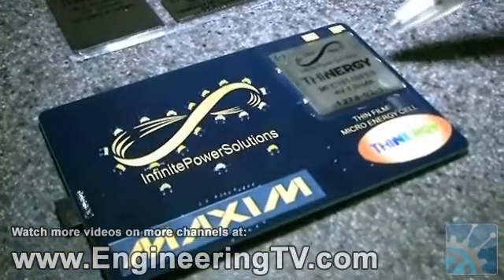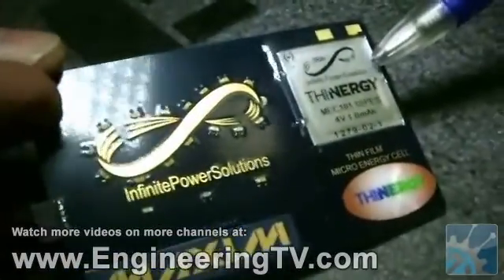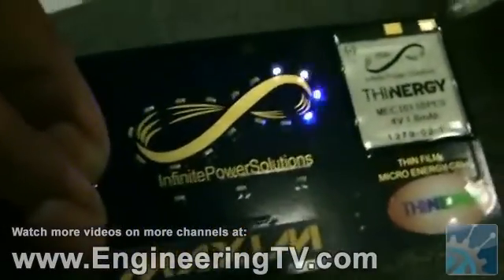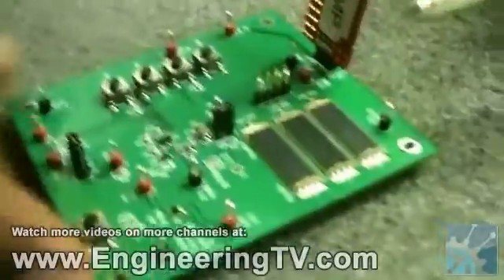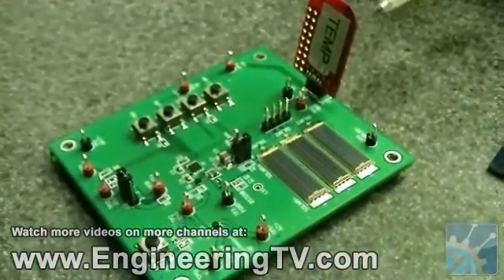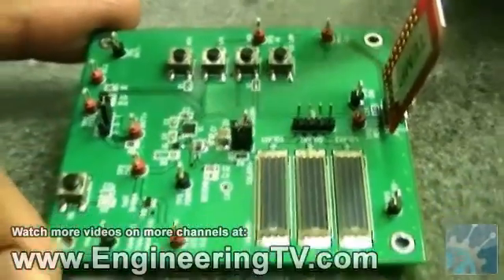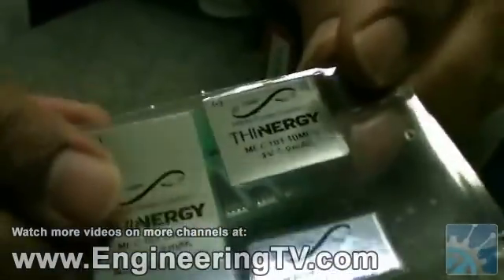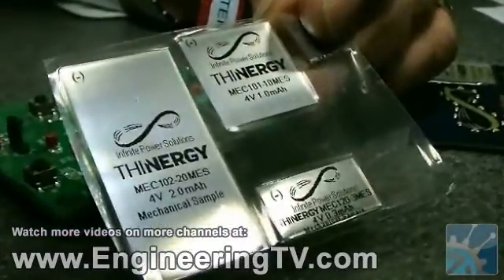Maxim MAX17710 Energy Harvesting Power-Management IC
Brian Hedayati from Maxim talks about their MAX17710, a complete system for charging and protecting micropower-storage cells such as Infinite Power Solution's THINERGY microenergy cells (MECs).

Hosted by: Bill Wong
Videography by: Curtis Ellzey
Edited by: Curtis Ellzey